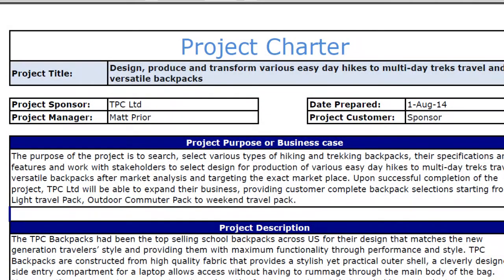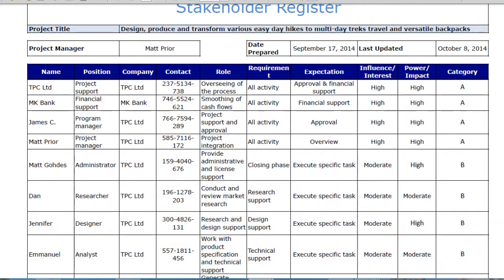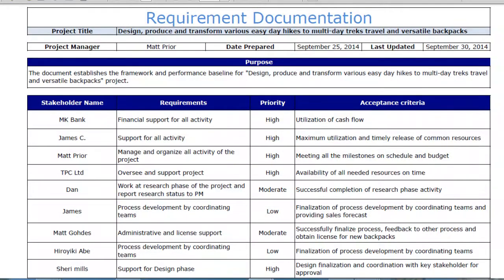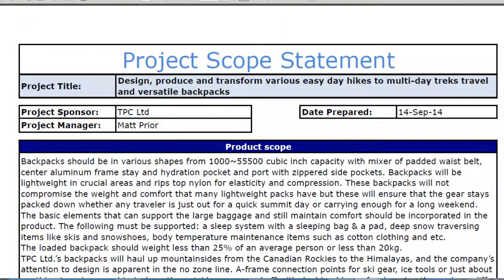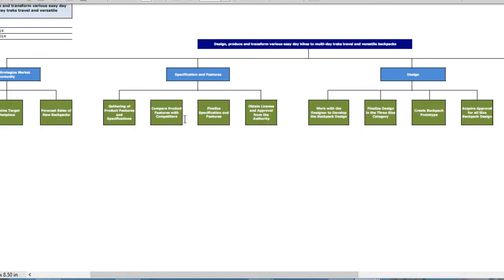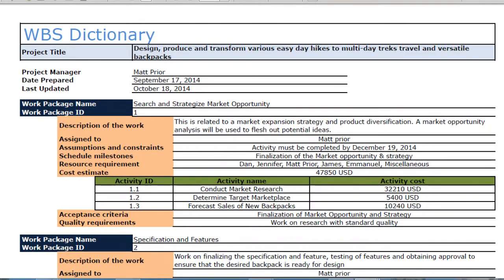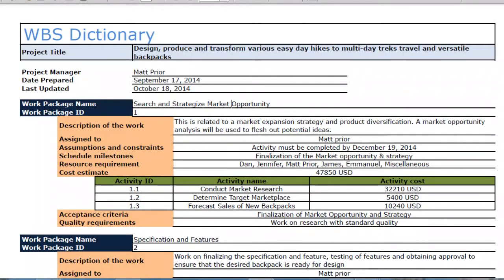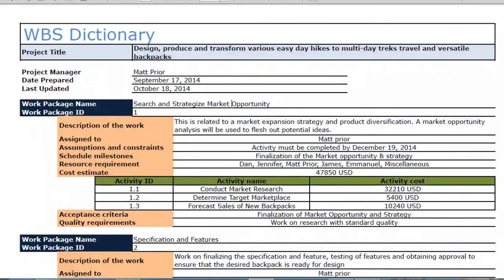🙋‍♂️PMBOK GOLD 21: Project Management 101 PT2 (Project Management Fundamentals) - WBS, MS Project)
In this series we examine basic project management tools and address questions regarding some of the tools examined in the last episode.